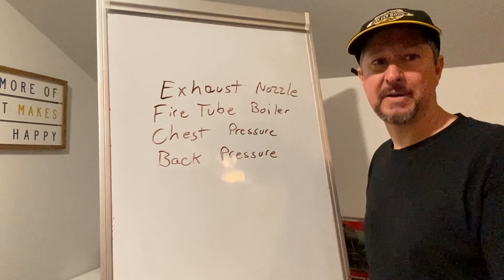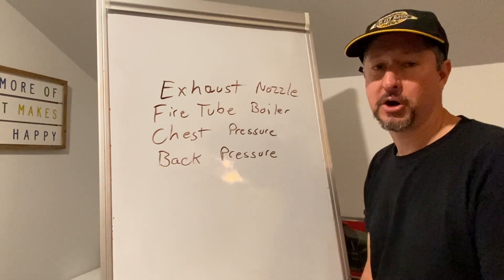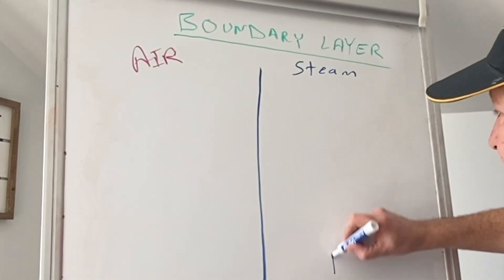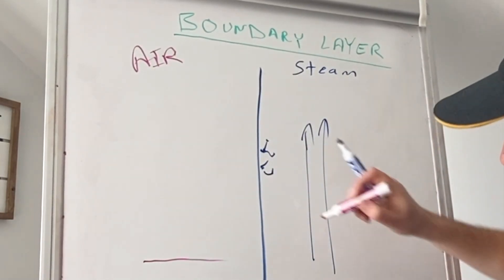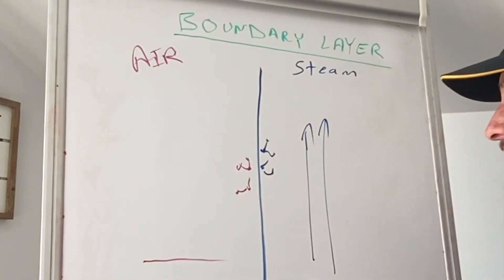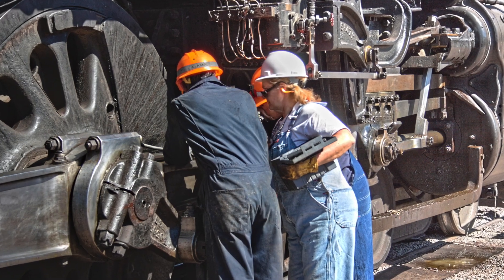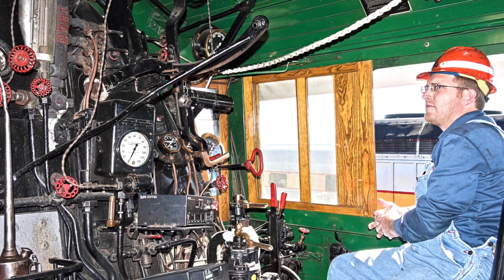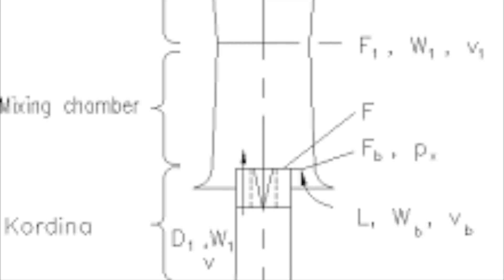Analyzing Steam Locomotive Drafting Systems - Part II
Continuing from Part I of this video on Steam Locomotive Drafting Systems, I'm going to show 3 different nozzle designs and discuss the evolution of their development.

I'm certainly not going to cover all the aspects of drafting systems in this video, so here are a few resources that you can check out for a more in depth study:

'The fire burns much brighter', by J.J. Koopmans.  I was given a copy of this book for my library, and when I first opened it and saw the complicated mathematical equations involved, I closed it back up and decided that even though I might be able to figure them out with careful study, it was not worth the mental strain.  However, as research for this video, I reached for it again and found that the first part of the book is more of a historical account of the development of the drafting system, and the heavy technical aspects are in the appendix.  I found the historical aspects very fascinating, and the technical parts not too overburdening for someone with experience in fluid dynamics.

'Red Devil and Other Tales from the Age of Steam', by Dave Wardale.  This is a fascinating account of how modern engineering concepts were applied to an old steam engine, and should be required reading for anyone interested in modern steam locomotive technology.

The 'Coalition for Sustainable Rail' has produced a White Paper on the Lempor Exhaust:

The 'Ultimate Steam Page' is all about understanding modern steam locomotive design concepts and applying them to all types of steam locomotives, both large and small:

Examination of the resources listed above will demonstrate that there is much more to the design of drafting nozzles than I have covered in this video.  I chose to simplify my discussion by choosing only a certain characteristic that I felt was an easy concept to visualize and explore without delving into complicated mathematical formulas.  In fact, the discrepancies noted by J.J. Koopmans between results derived by calculations and experimental results would indicate that there is not a person yet who understands these concepts 100%.

My goal is only to generate interest in the subject with the hope that the general steam fan will recognize that there can be significant differences in steam locomotive performance aside from the obvious common attention paid to wheel arrangement and driver size.  The fact that I find myself in a unique position of having 3 different nozzle designs in my stewardship inspired me to share this information with those who might not have ever considered how drafting nozzles actually affect performance of the locomotive.